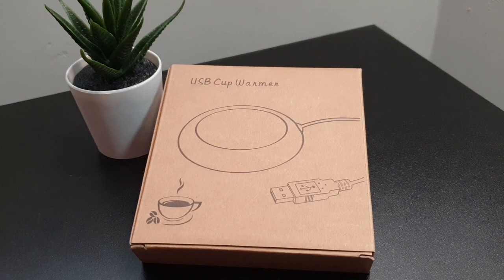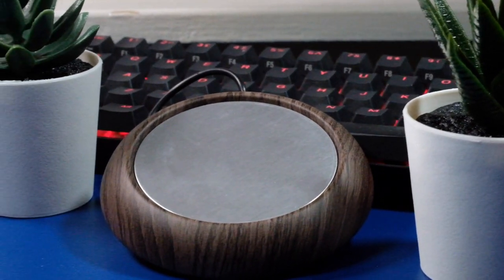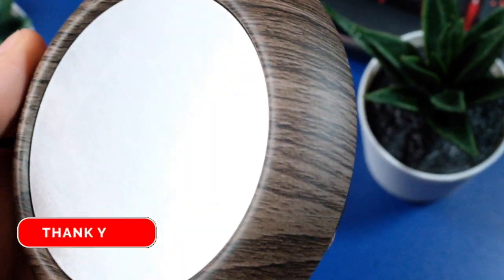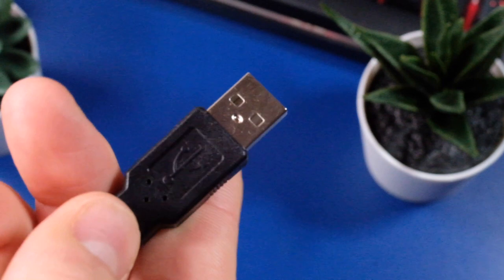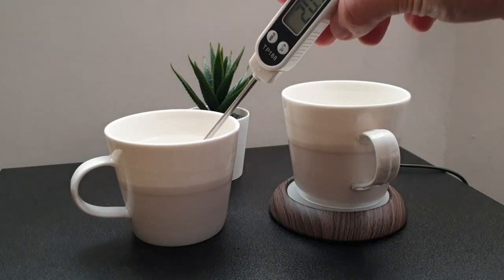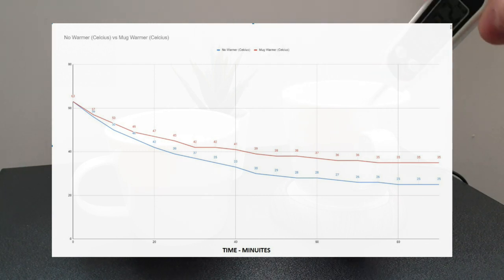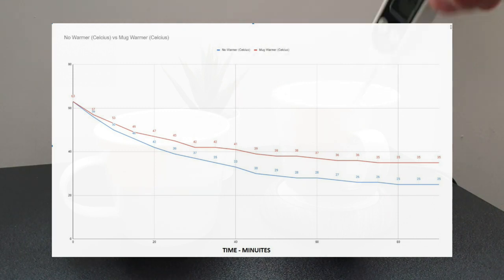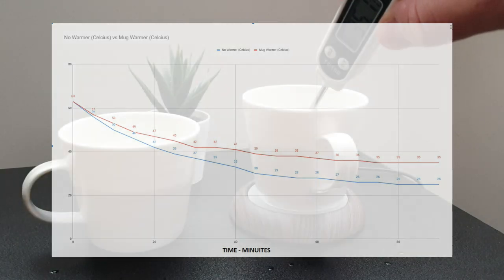Mug Warmer Review £9!!! on Amazon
Quick review on what is possibly the most needed work from home gadget out there - USB mug warmer. I'm not sure how I got by without this gadget before now to be honest!